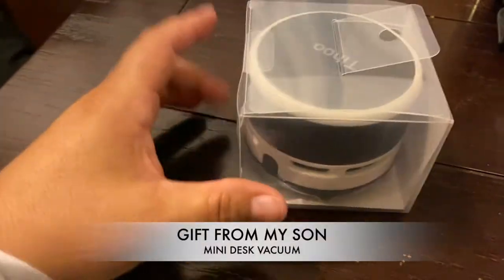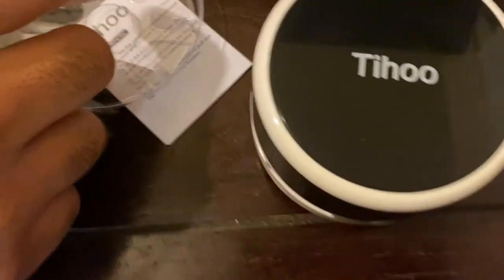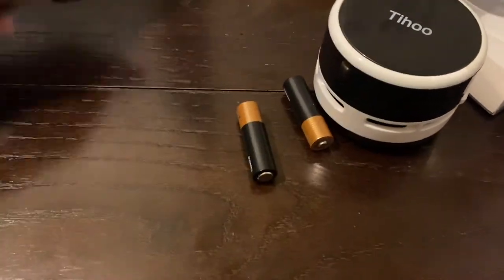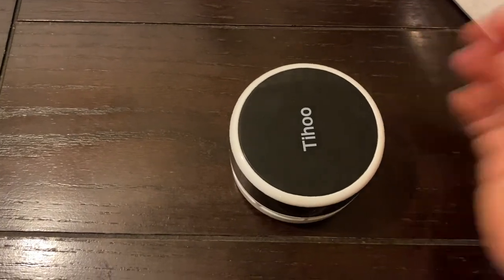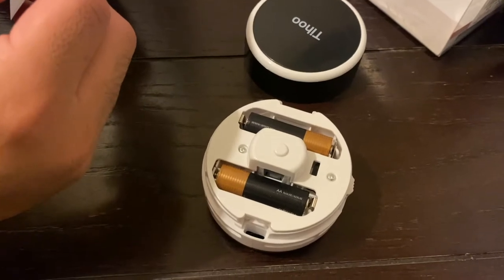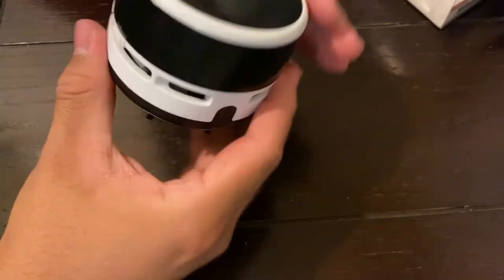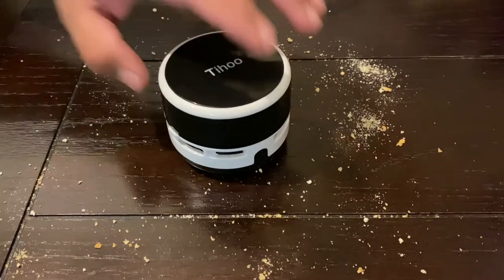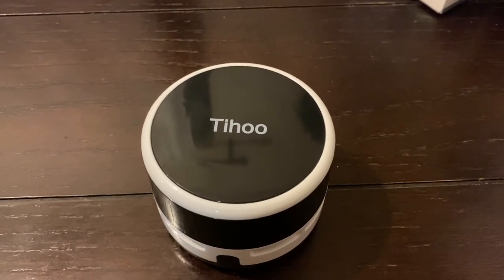MINI DESKTOP | VACUUM CLEANER | UNBOXING | GIFT FROM MY SON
I RECEIVED A GIFT FROM MY SON. I WILL BE UNBOXING IT!